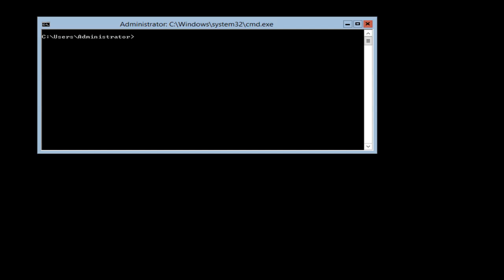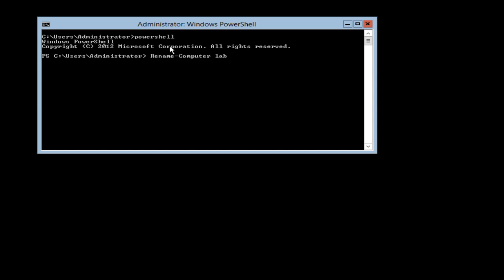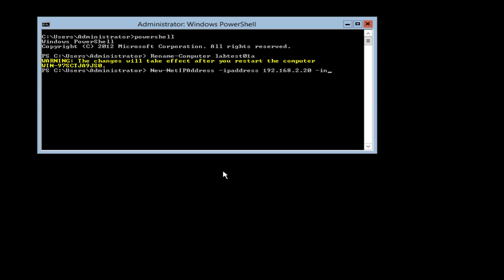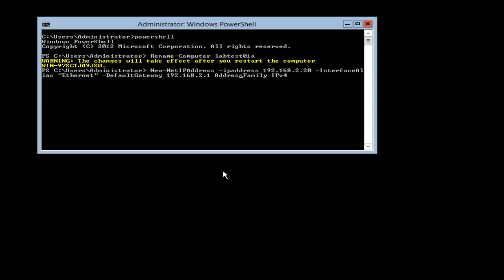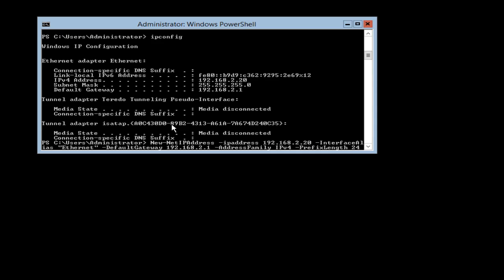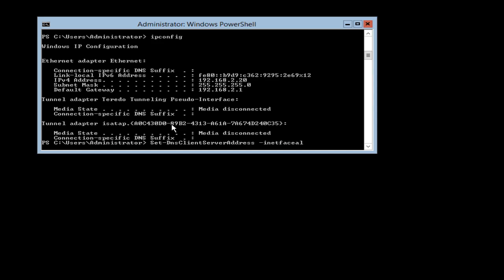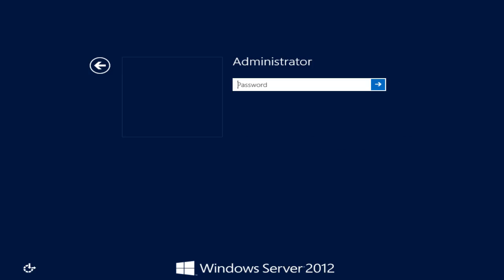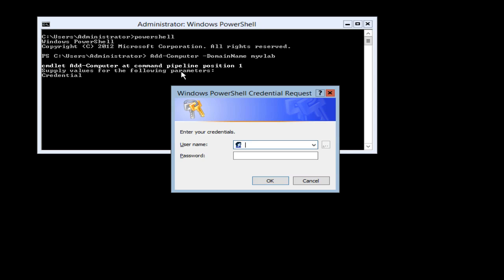Windows Server 2012 - Initial setup of server core using Powershell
Step #2 - This video goes over how to configure a Windows 2012 server core systems name, ip address, DNS information and add to AD domain using Powershell. and @thehyperadvisor on twitter.